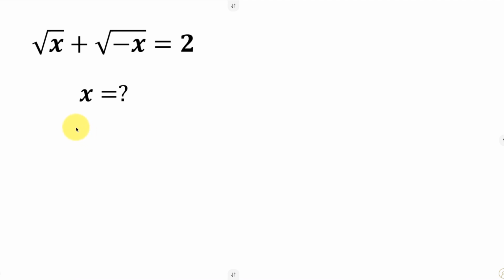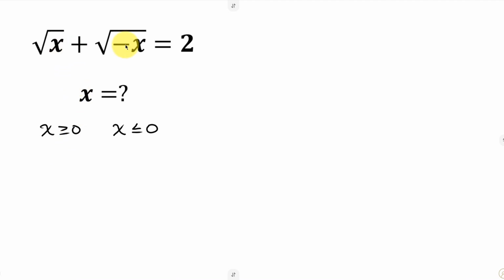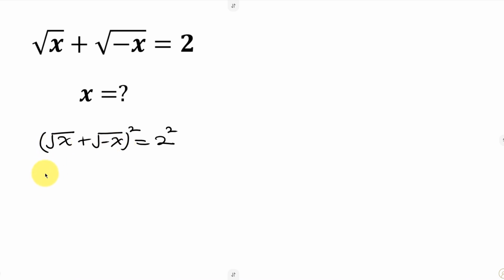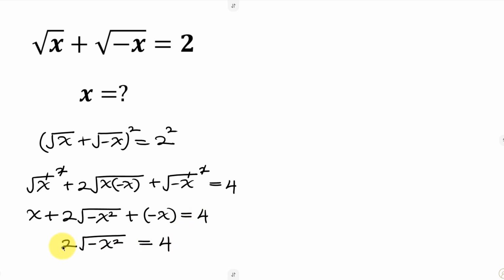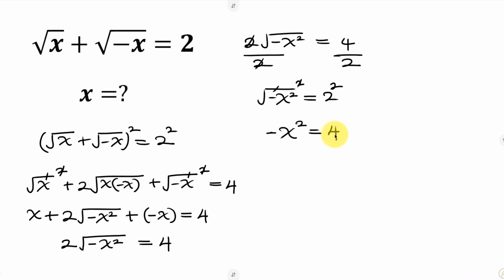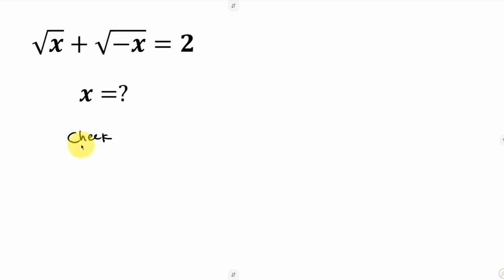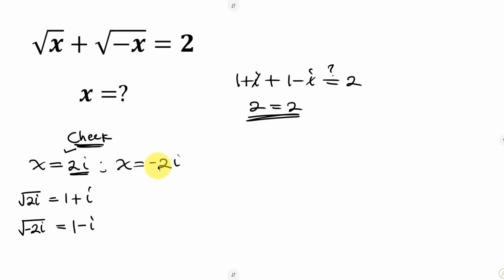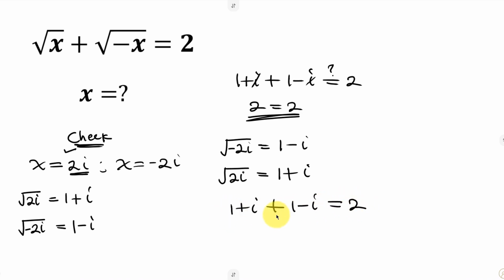Germany | Can you solve this? | Math Olympiad | Radical Equation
This question looks hard to the eye. But actually the answer will surprise you.

If this is your first time on my channel, here I shared a simple step-by-step method of solving algebra with a simple trick.